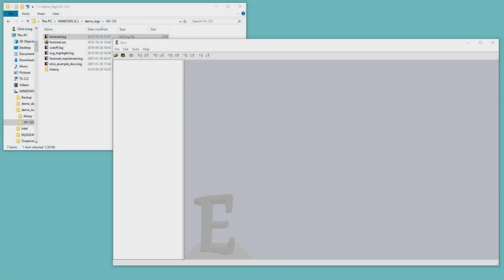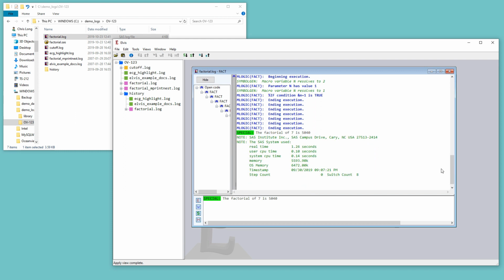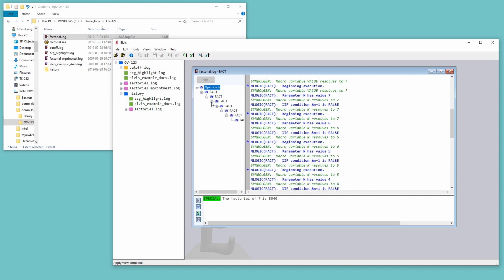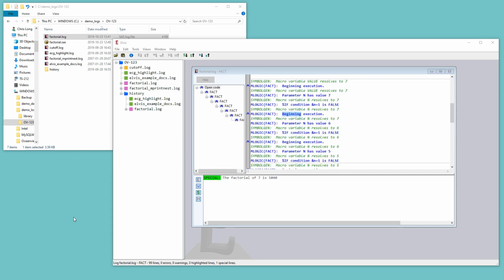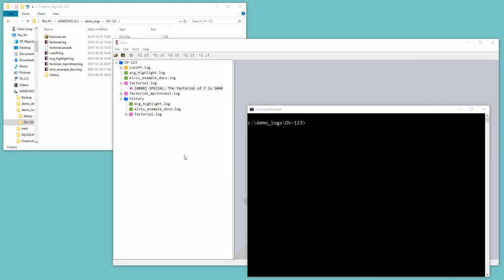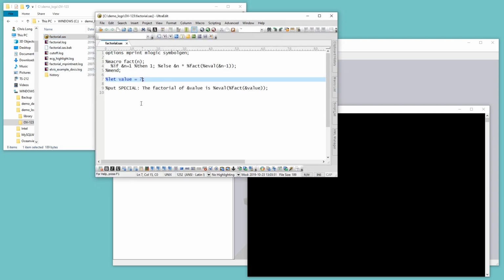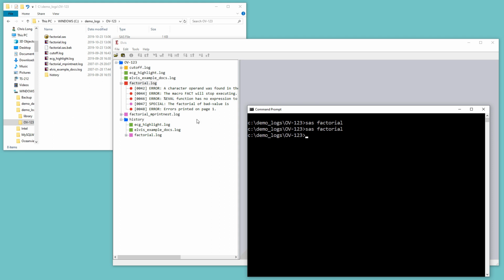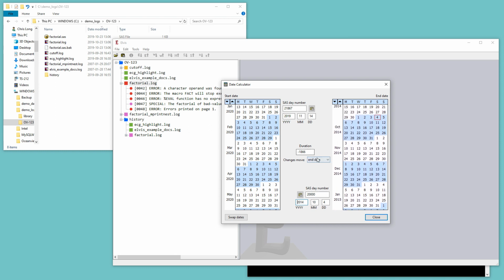Elvis SAS Log Analyzer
A quick tour of the main features of Elvis, our SAS log analyzer.

Elvis reads logs from disk and displays them in a structured way, giving easy access to any errors or warnings, showing the hierarchy of macro calls and allowing the generated code to be recovered. This all makes debugging large SAS programs much, much easier.

00:45 - Main elements of the log view.
02:20 - Views and the View Manager.
03:08 - Recovering generated SAS code from MPRINT lines.
04:00 - Folder View - live status of all logs in selected folder(s).
06:18 - Date Calculator.